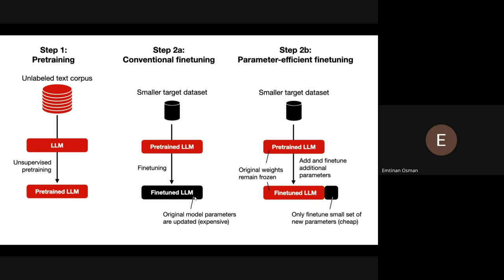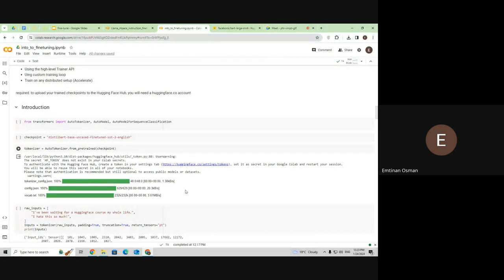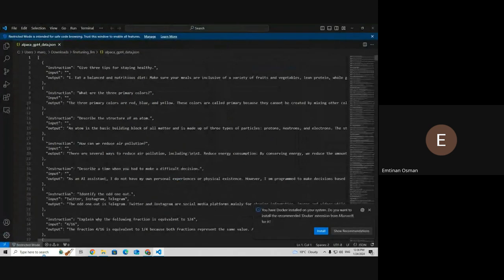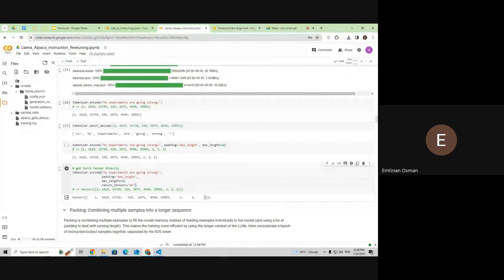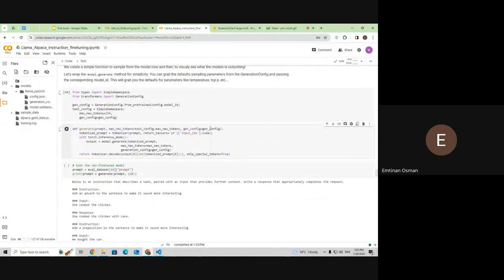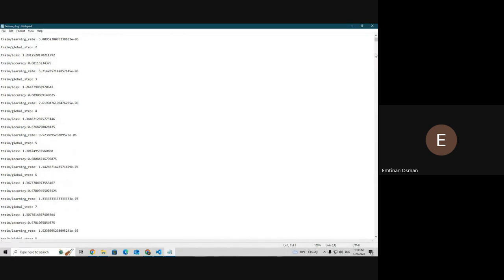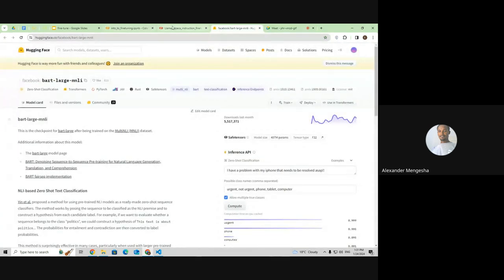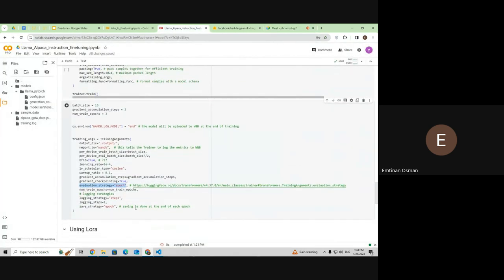Cohort A W7D3, Tutorial 1